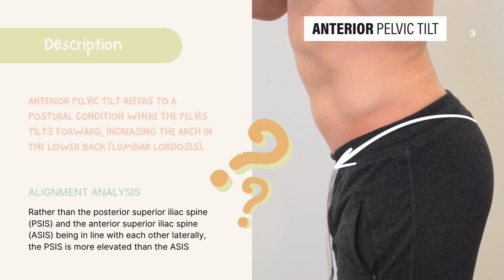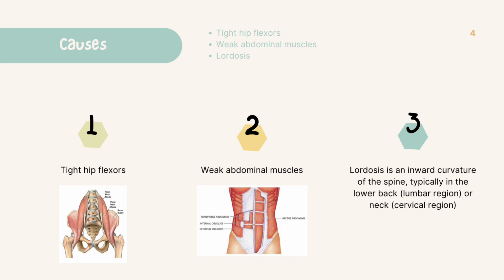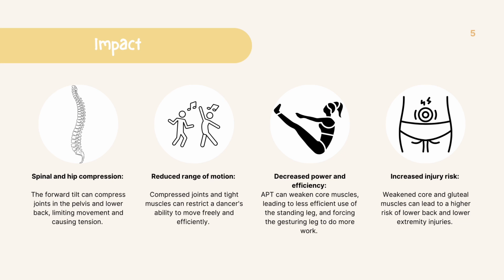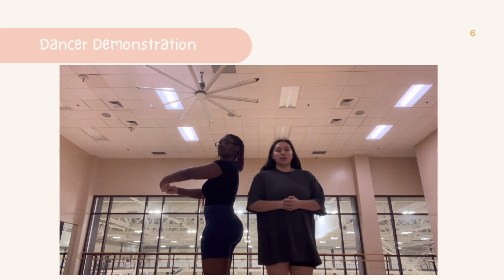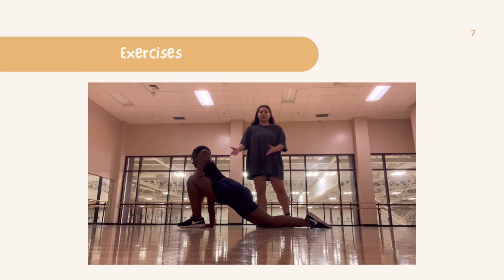Anterior Pelvic Tilt